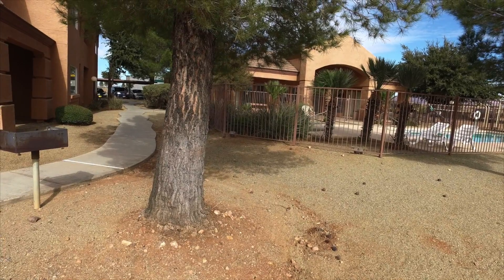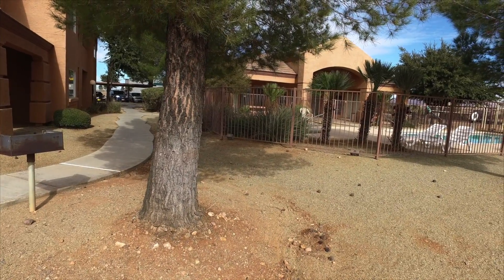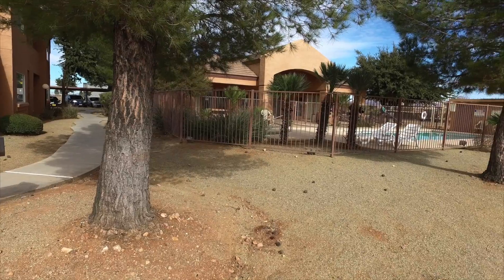First thoughts on my DJI OSMO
The first video that I shot with my DJI OSMO